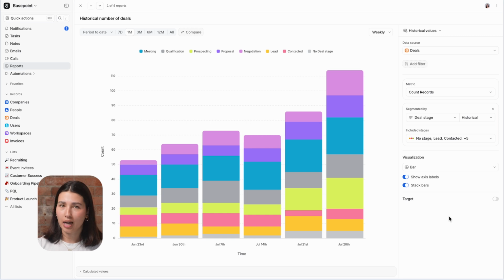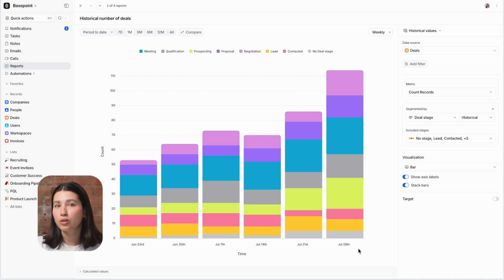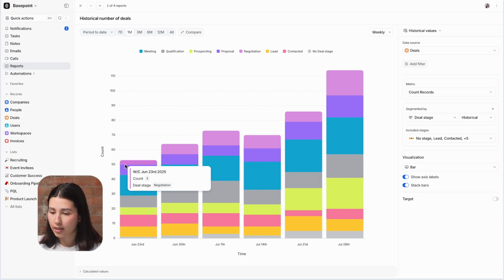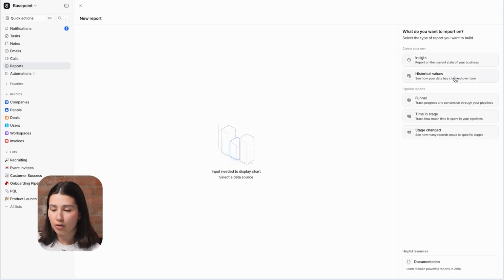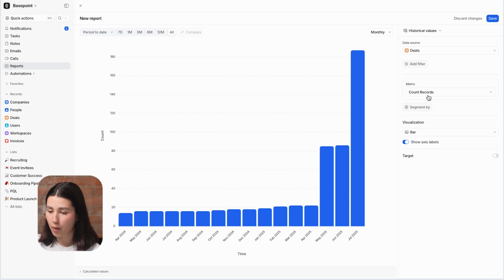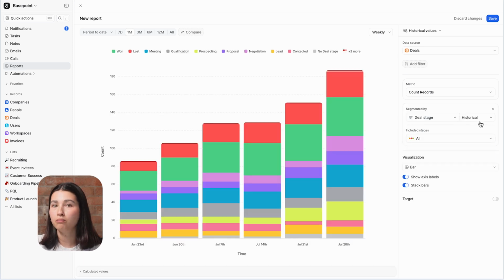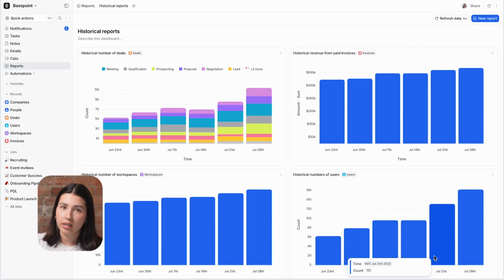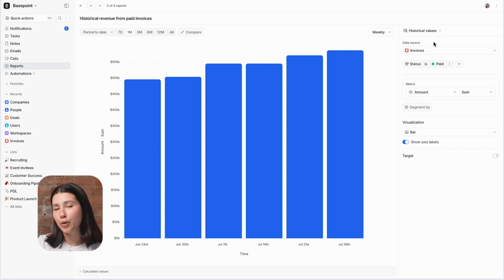Attio | How to use Historical reports to analyze trends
Analyze past performance and uncover long-term trends with Attio’s AI-native Historical Reports. Startups can use these time-based snapshots to track key metrics weekly, monthly, or over any fixed interval—powered by historical attribute values in your CRM.

With Attio’s builder platform, you can configure metrics, segment data, and visualize changes in objects or lists over time. From pipeline evolution to active customer base growth and paid revenue trends, Historical Reports give startups the insight they need to make smarter, data-driven decisions.
Contents:
00:00 Introduction
00:05 What is a Historical report
00:41 Historical stage report
01:28 Popular use cases
01:35 Wrap up